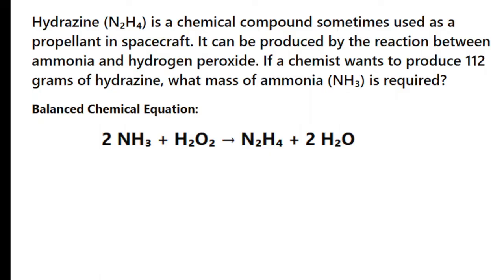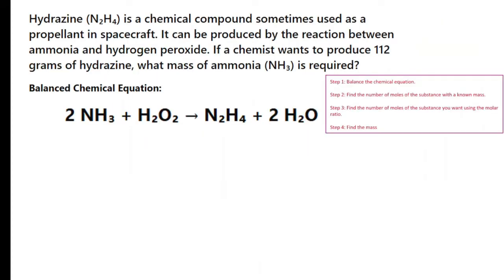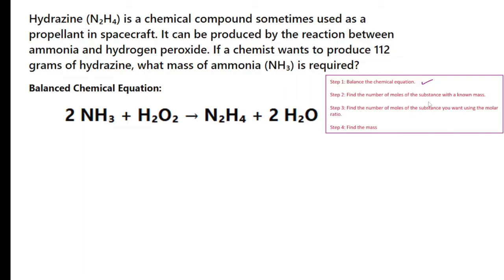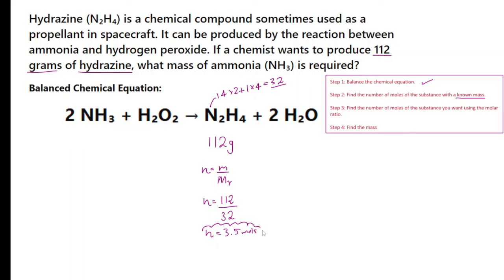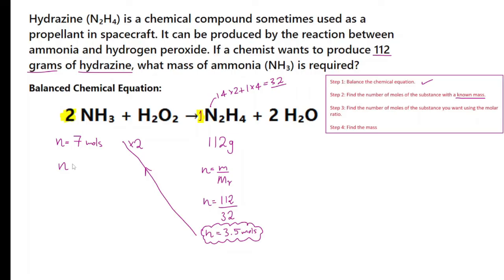GCSE Chemistry Exam Style Question 1-Reacting mass Calculations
Here are GCSE exam style questions on Chemistry. Suitable for both GCSE and IGCSE. Edexcel, AQA, OCR, WJEC exam boards.